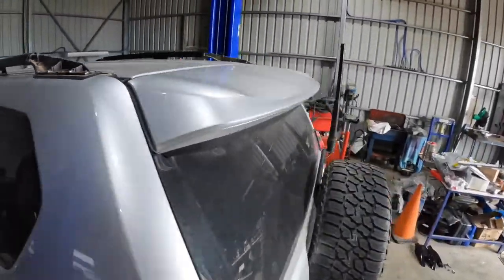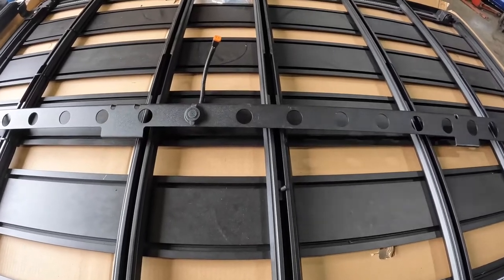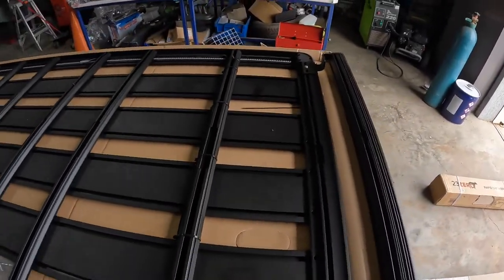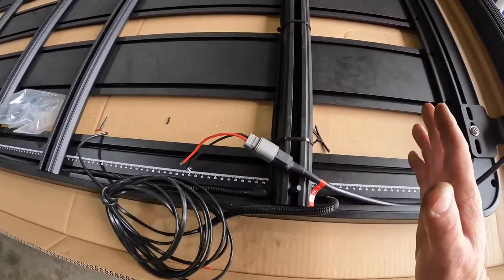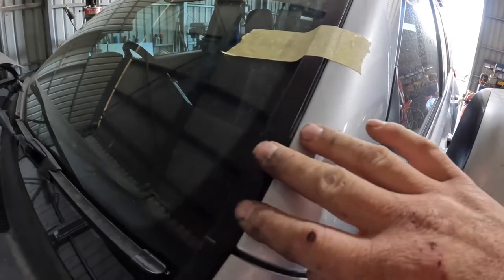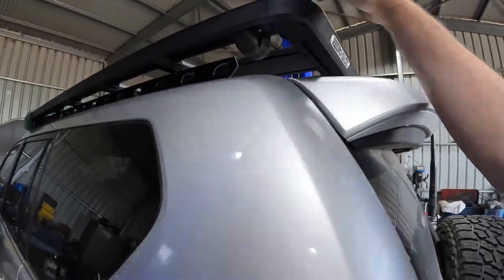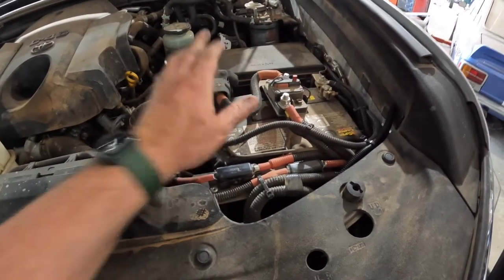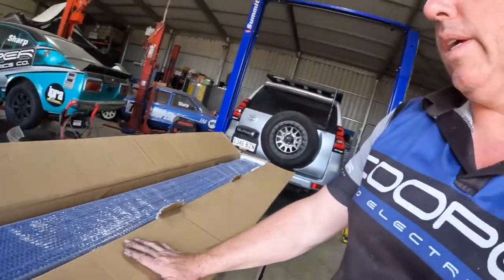150 PRADO get BACKBONE roof rack + TIPS for intall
150 PRADO get BACKBONE roof rack + TIPS for intall